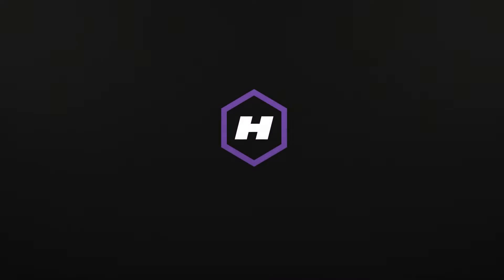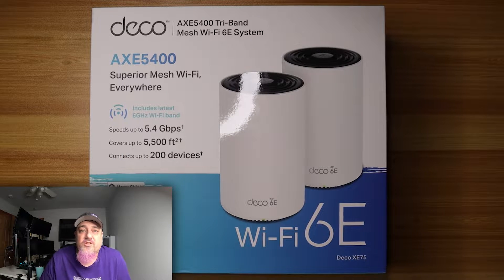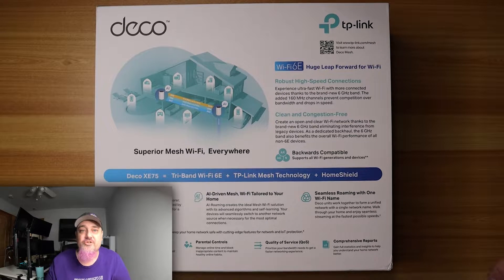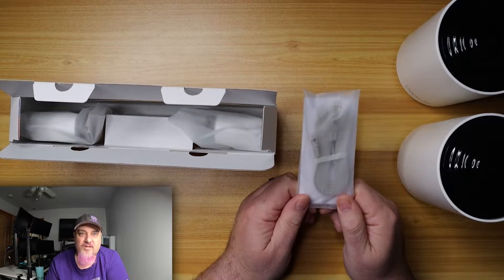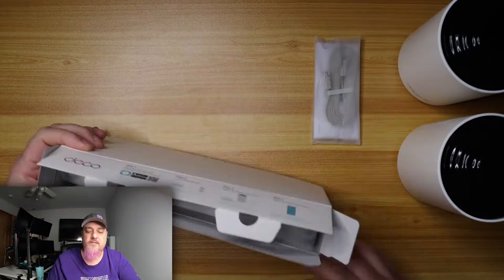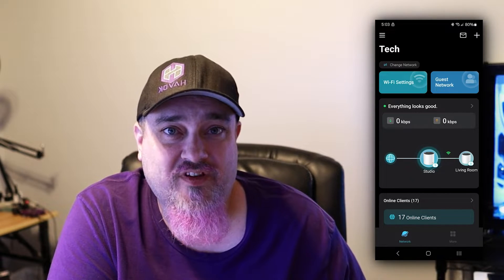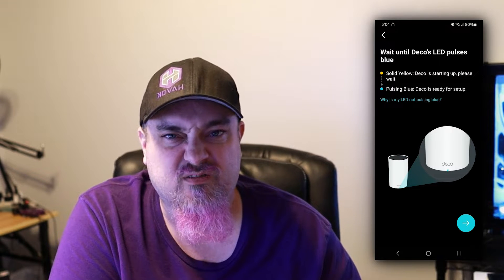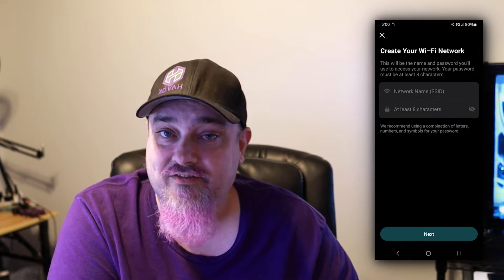TP-LINK DECO XE75 WIFI 6E | UNBOXING & WALKTHROUGH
Howdy viewers. In this one I unbox the TP-LINK DECO XE75 WIFI 6E mesh system and show you how to configure it via the Tether app.